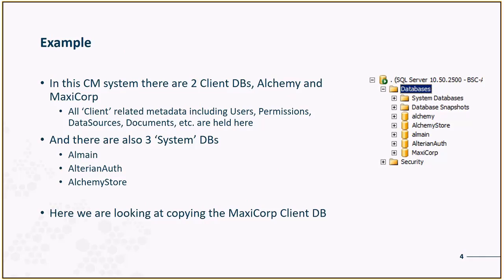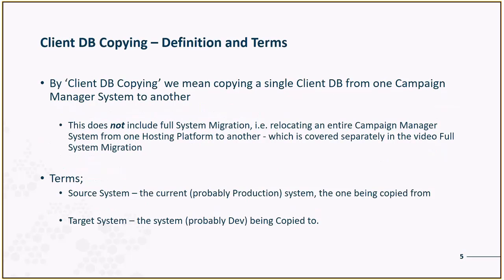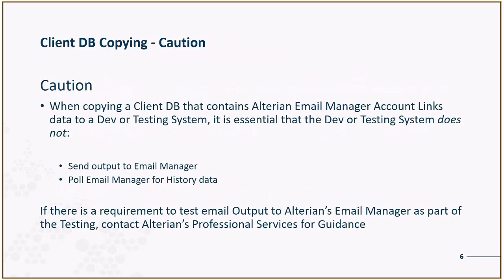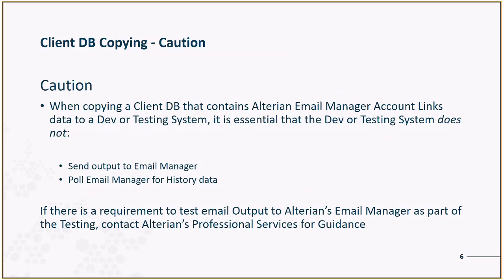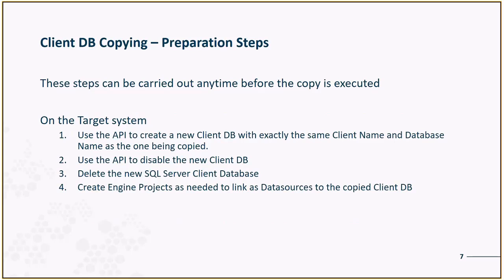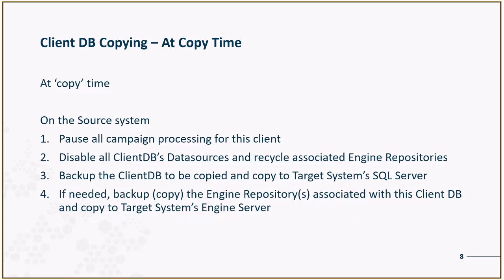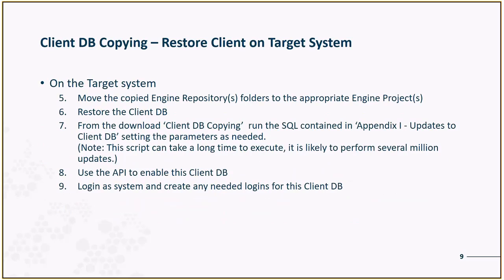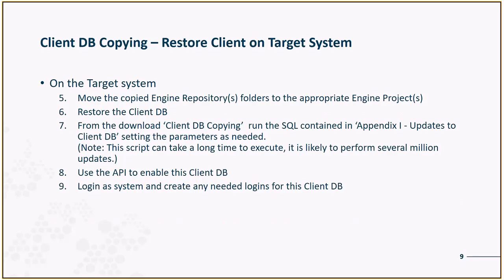Client Data Base Copying – Customer Excellence Webinar Series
How to copy a single Client DB from one Campaign Manager system to another, for example, a production system to a test system.